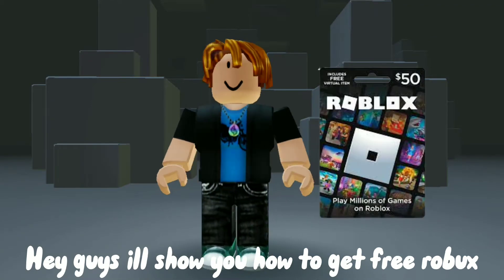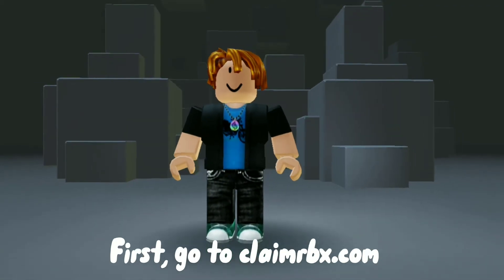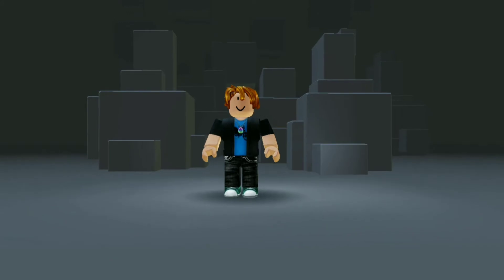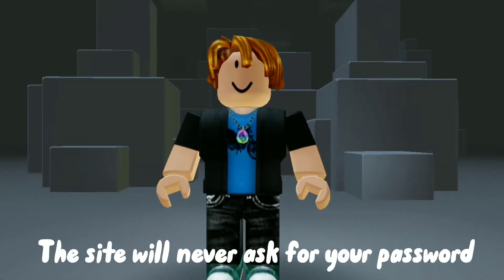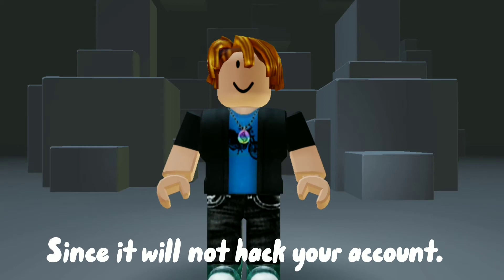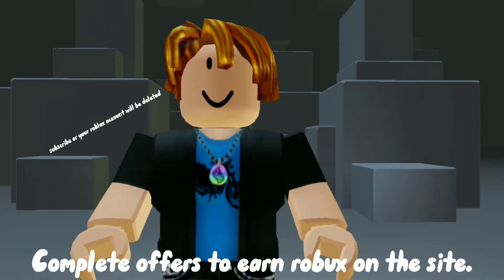HOW TO GET FREE ROBUX! 😱 *2022*